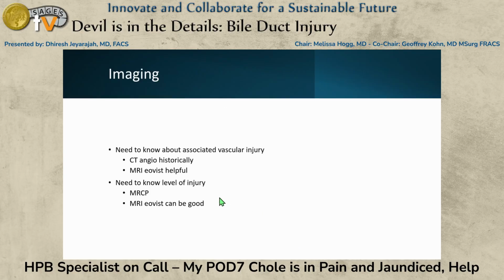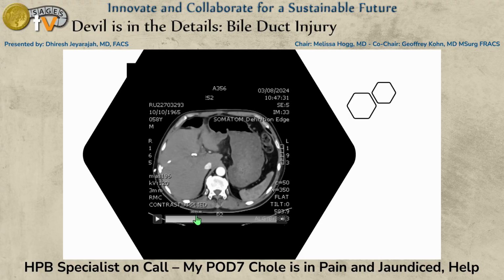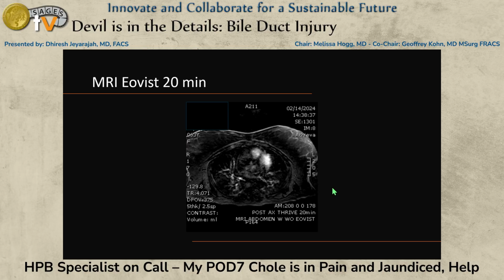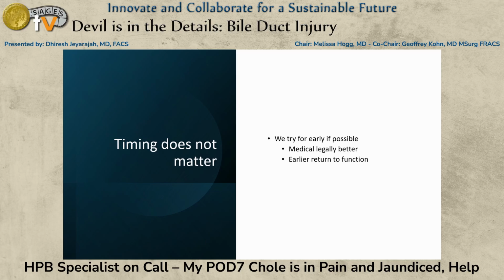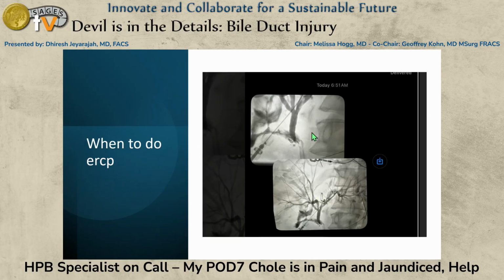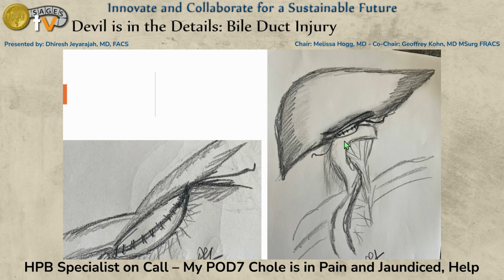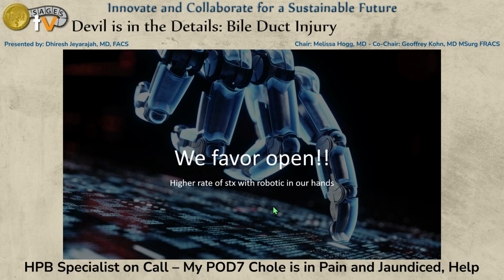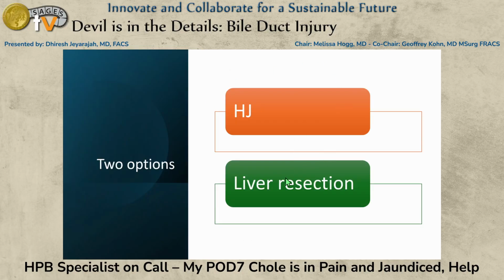HPB Specialist on Call – My POD7 Chole is in Pain and Jaundiced, Help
HPB Specialist on Call – My POD7 Chole is in Pain and Jaundiced, Help was presented at the Devil is in the Details: Bile Duct Injury session by Dhiresh Jeyarajah MD, FACS on Thursday, April 18, 2024 during the SAGES 2024 Annual Meeting in Cleveland, Ohio